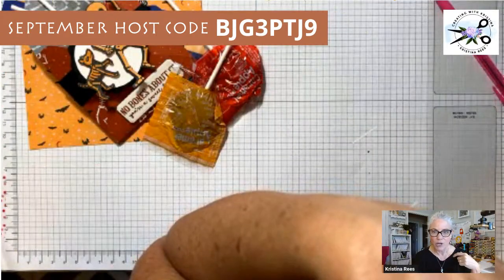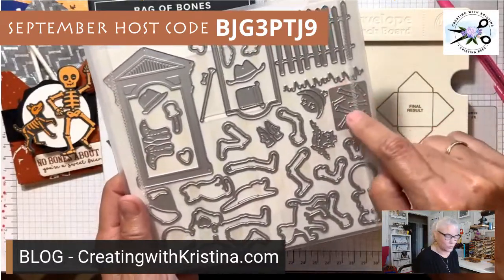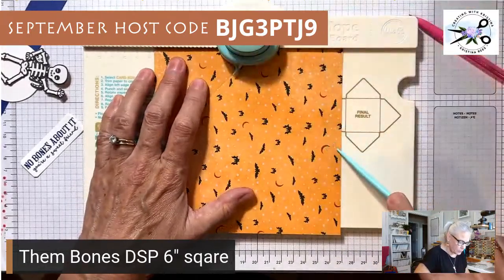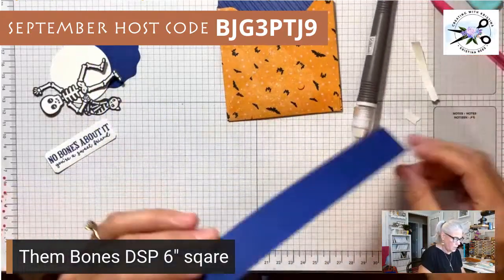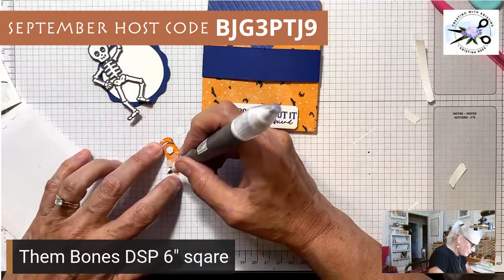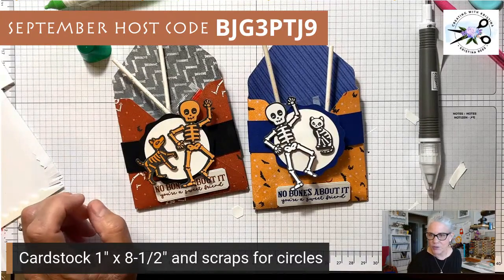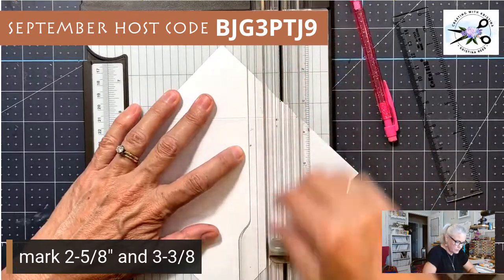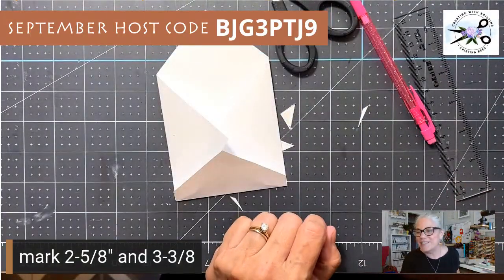Easy Envelope Treat Holder Even a 4 your old can Make!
Today, I want to share a delightful Halloween craft that was requested by my daughter for her young boys. With their classmates in mind, I brainstormed and came up with the perfect quick and easy project. Let's dive right in and explore this fun crafting idea together.